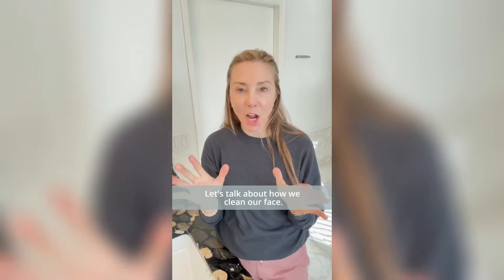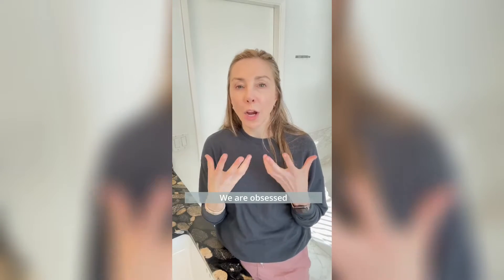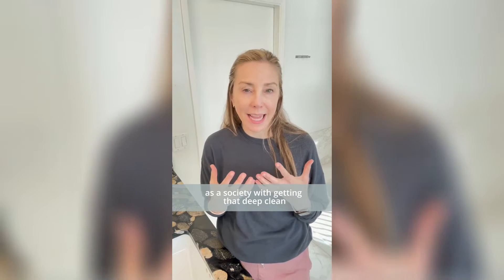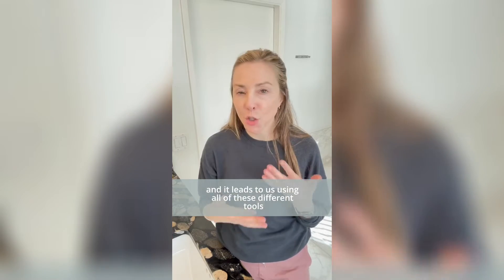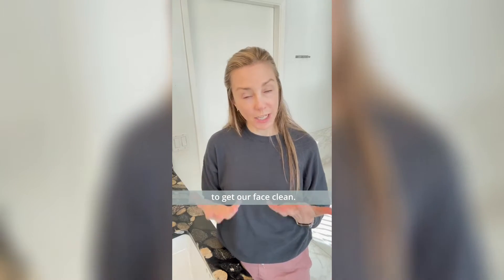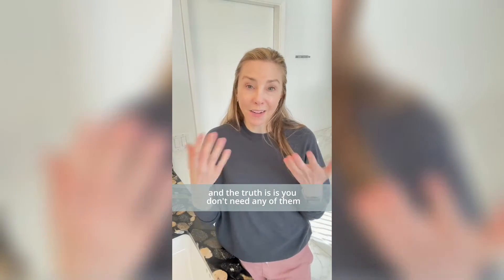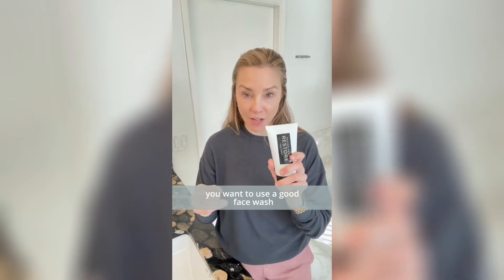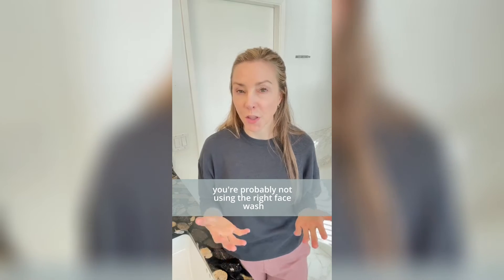Busting Exfoliation Myths: Dermatologist Reveals the Truth about Face-Washing Devices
In this video I discuss the role of face washing devices and exfoliation and how they affect the skin barrier and actually cause harm!

You can also check out my blog for more information on this topic and others: